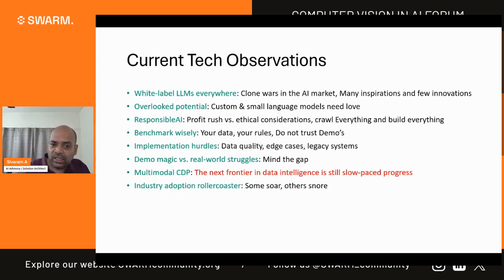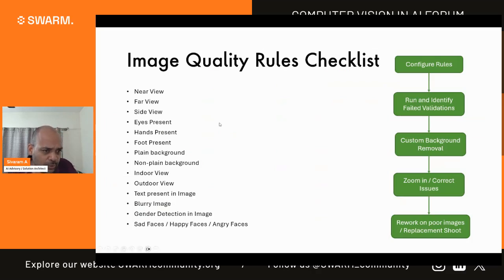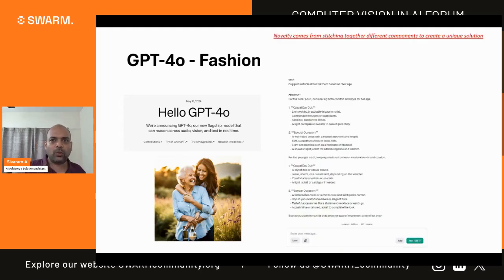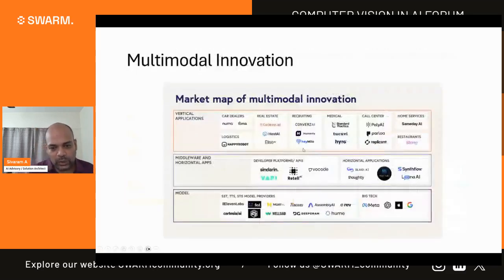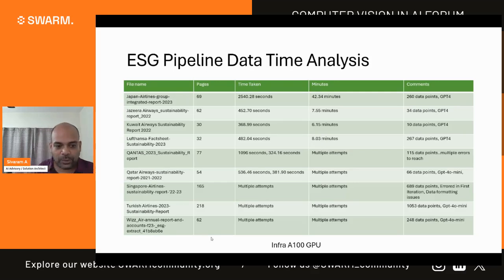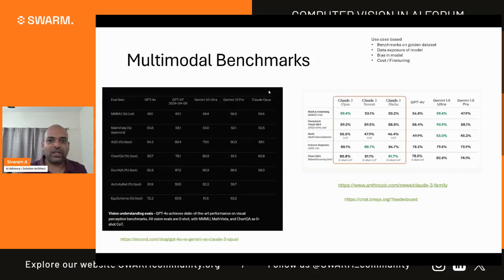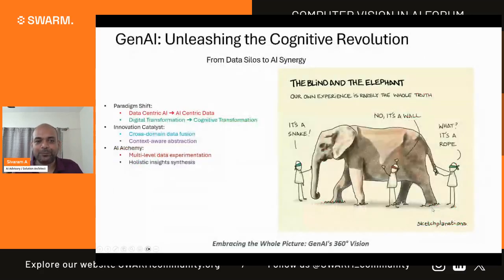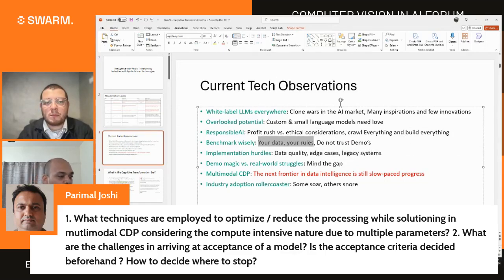Intelligence with Vision: Transforming Industries with Applied Vision Technologies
"Intelligence with Vision: Transforming Industries with Applied Vision Technologies,"  explores the transformative power of computer vision across various sectors including insurance, search, fashion, and construction. It delves into the integration of vision with agentic flows, showcasing how visual AI can drive autonomous systems. The presentation balances discussions on cutting-edge technologies, featuring multimodal vision and text models, alongside custom deep learning solutions and essential guardrails. A key focus is placed on responsible AI adoption, addressing crucial aspects such as AI observability and security in vision applications. By examining the build/buy data equation and ethical considerations, the talk provides a comprehensive view of applied vision technologies, their current impact, and future potential, while emphasizing the importance of secure and ethical deployment in real-world scenarios.